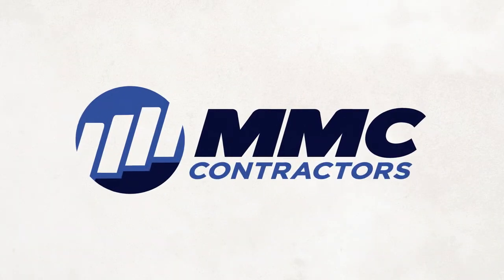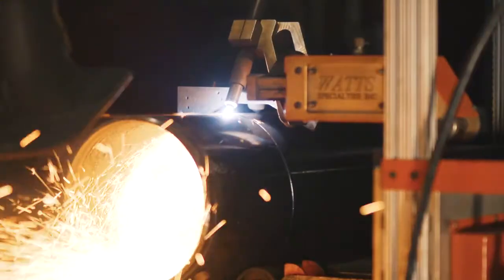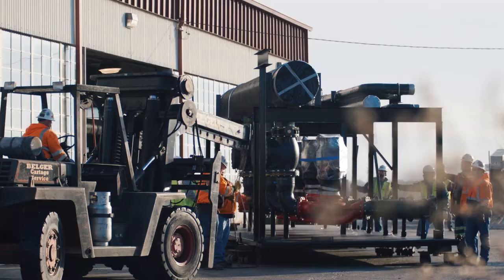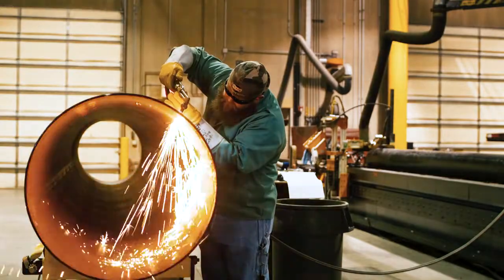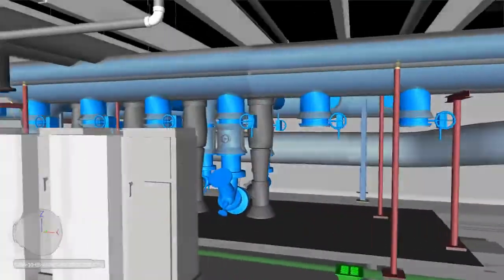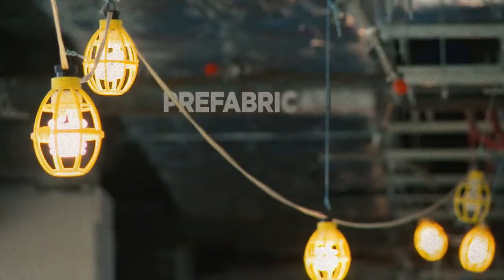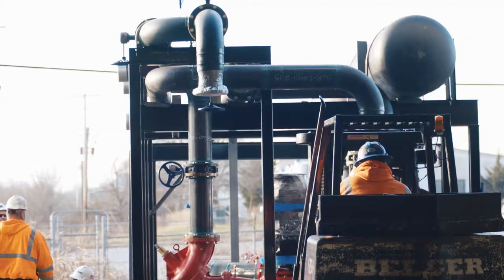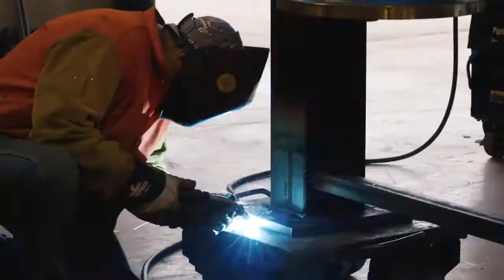Benefits of Prefabrication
MMC Contractors is committed to the continued advancement of plumbing and mechanical prefabrication. Take a look at all the benefits that come along with the prefabrication process.